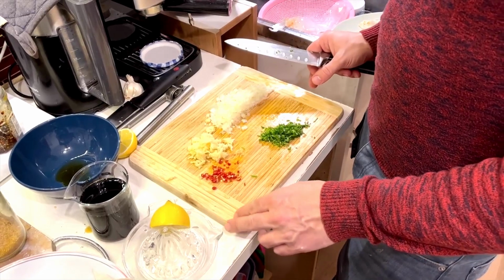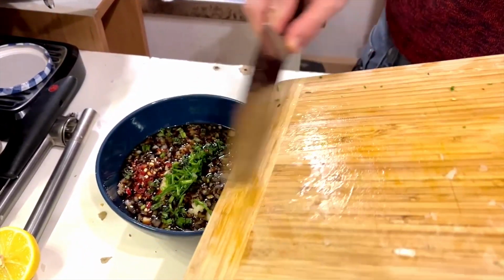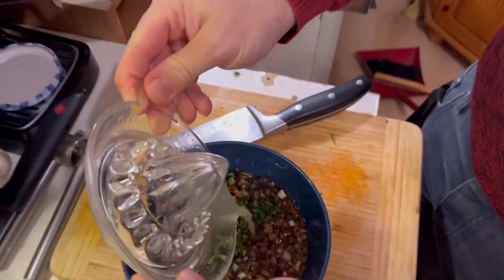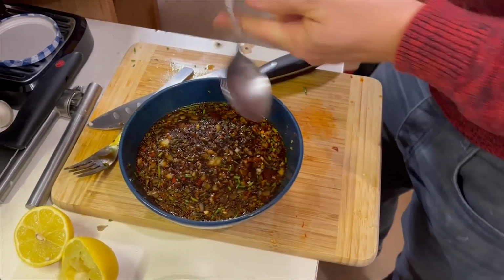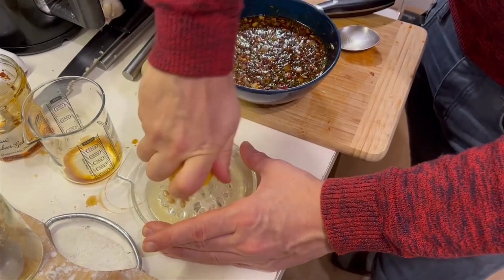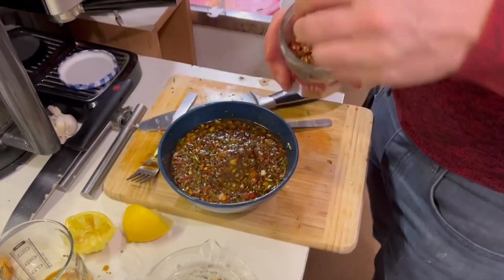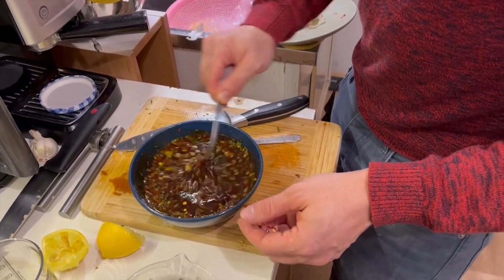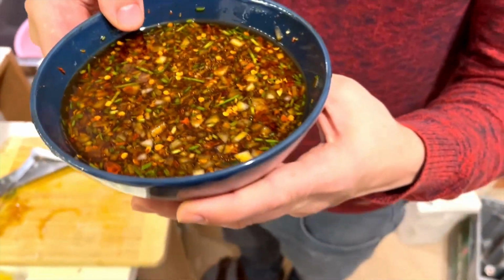how to make sweet garlic soy sauce for dumplings wanton siomai gyoza potstickers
Out of this world dumpling sauce!

Ingredients:
200 ml soy sauce
1/2 onion
5 cloves garlic
1 red birdseye chili
chili oil
chili flakes
1 lemon (squeezed)
3 tbsp, brown sugar
2 tbsp. sesame oil
green onions - sliced
salt (important)

In the video I used mangetout pods / sugar peas this time. It fits well.